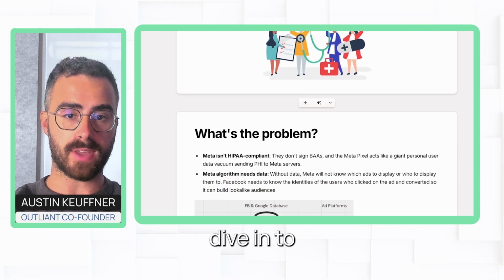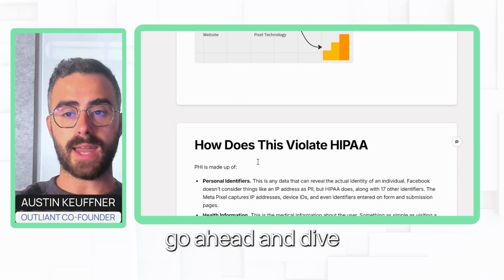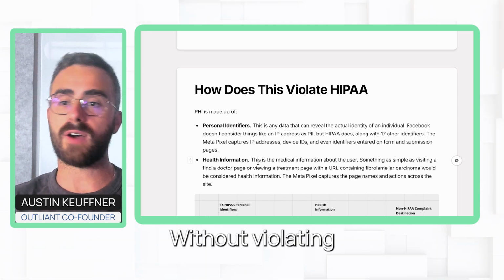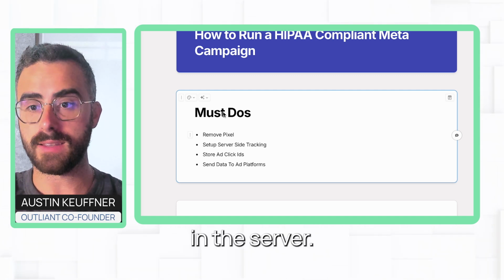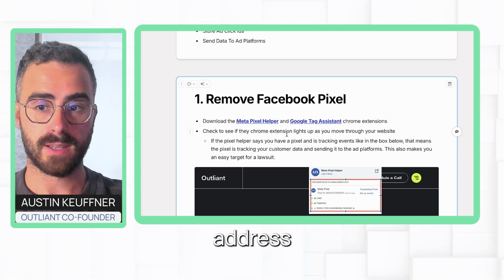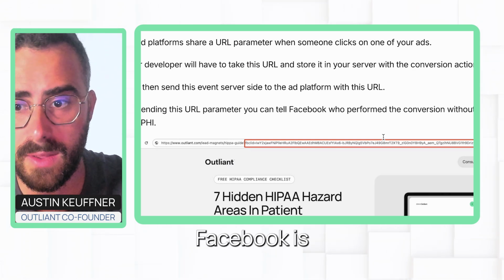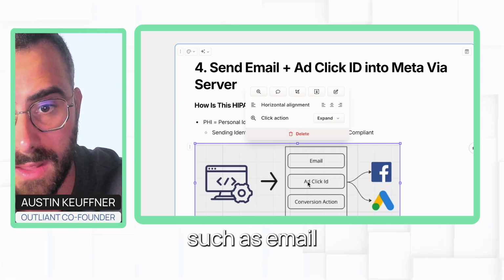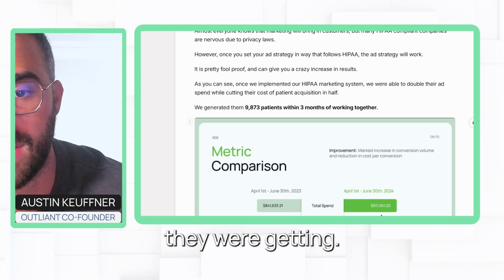HIPAA Compliant Meta Strategy to Acquire 10k+ Patients a Month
Here is how you run ads in a HIPAA-compliant way. This method allows us to acquire 10k+ patients a month for our clients.